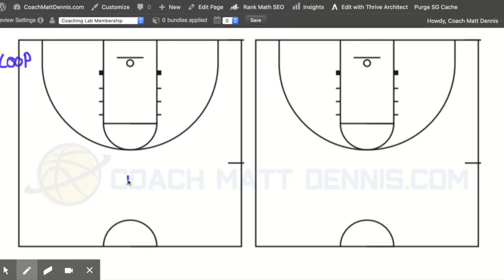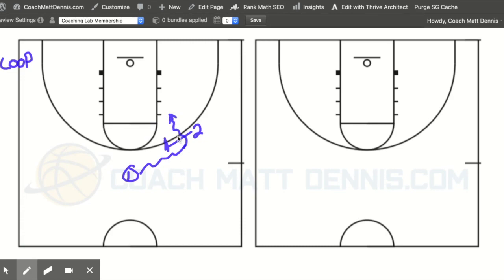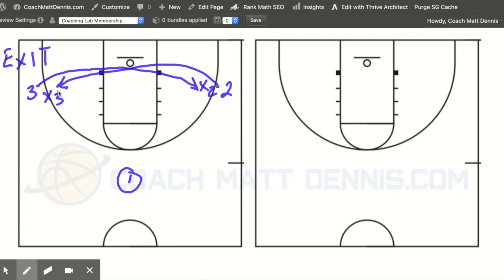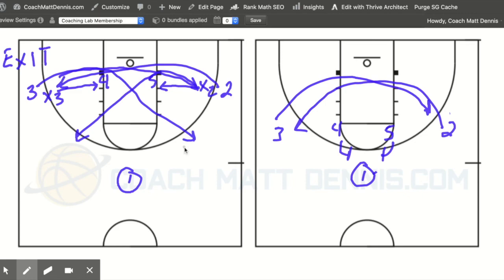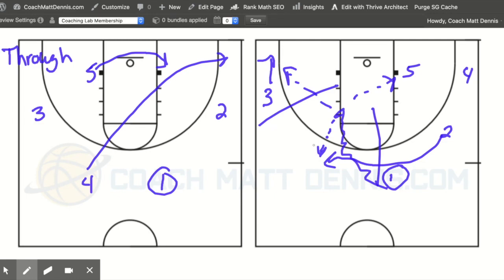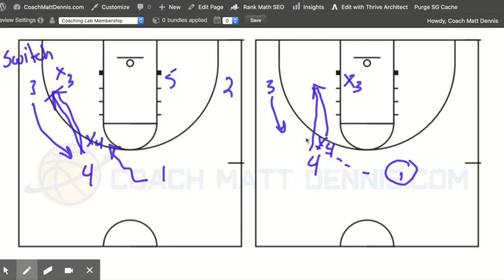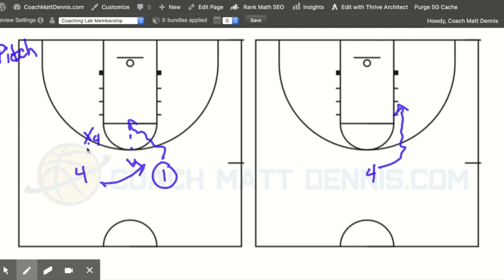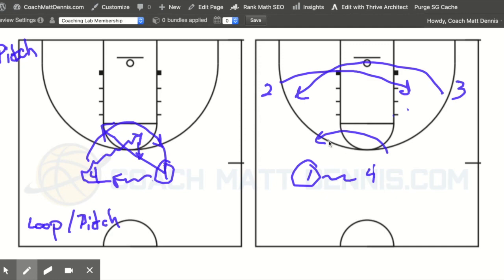5 Motion Actions To Shift The Defense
This video is about Coaches Corner